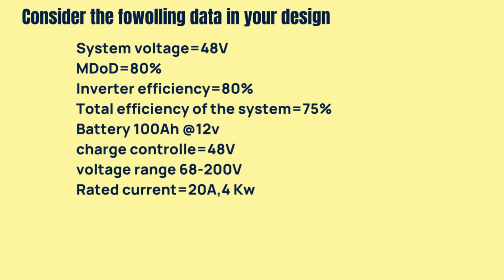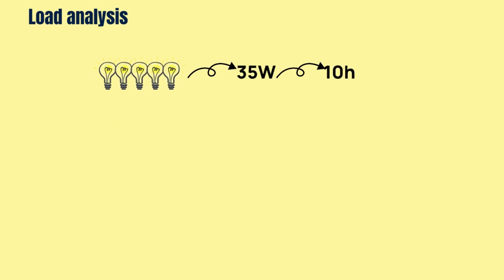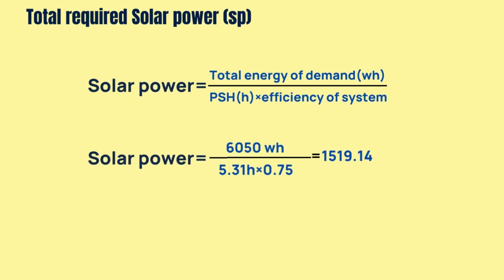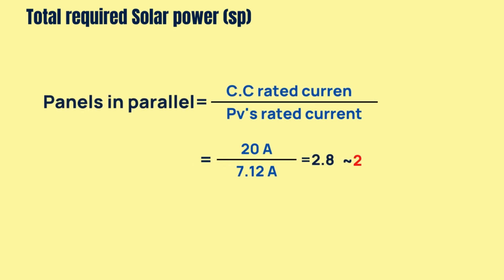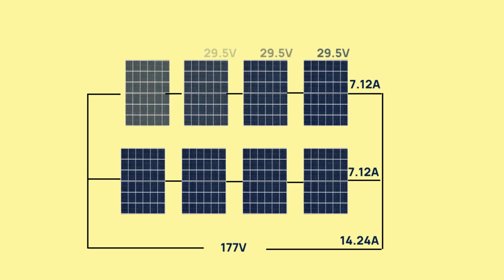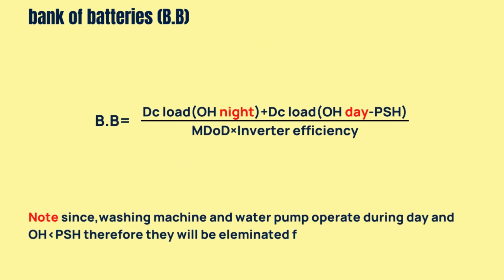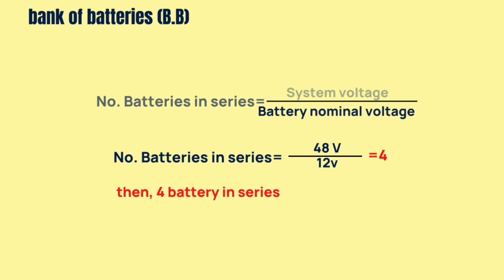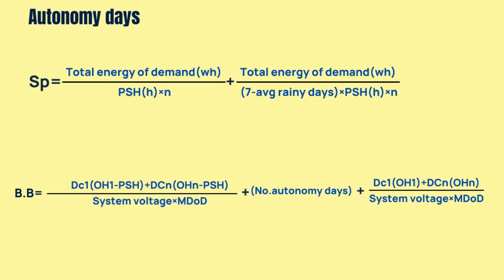Complete Solar Panel Installation Design & Calculations with Solved Examples – Step by Step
You can calculate consumed power by checking electric bills.